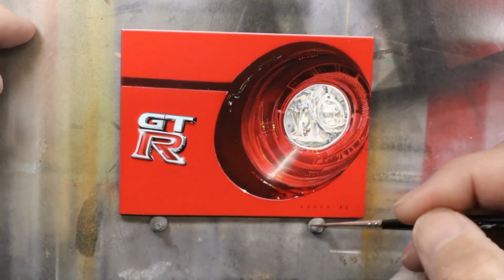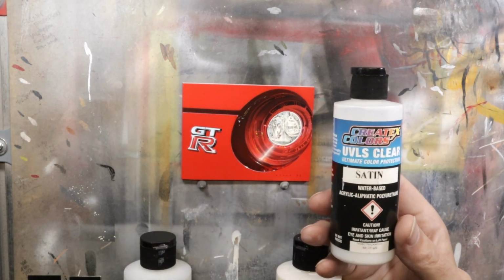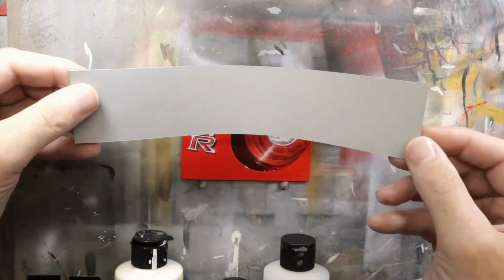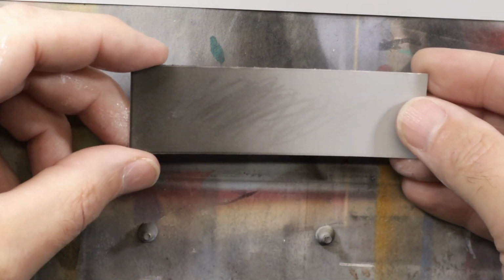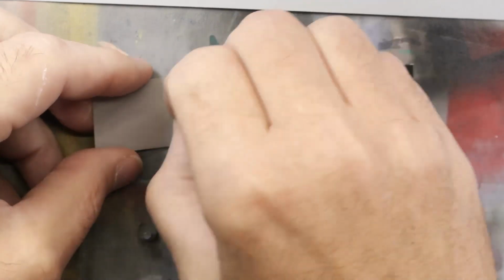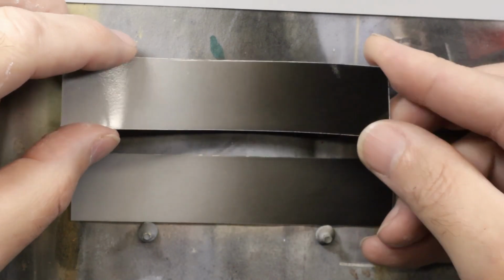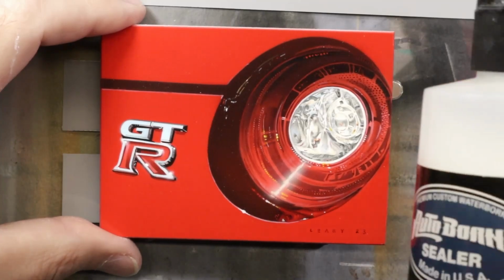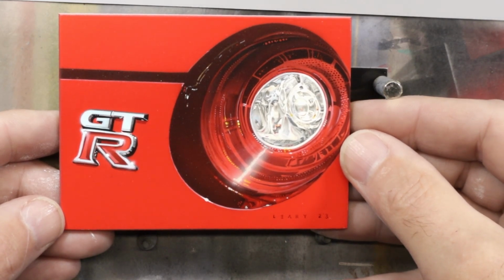Tech Tuesday - Transparent Autoborne Sealer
In this weeks Tech Tuesday we look at the amazing Autoborne Transparent Sealer.